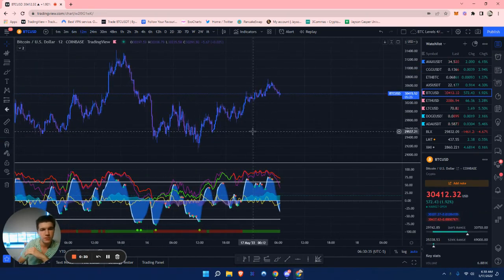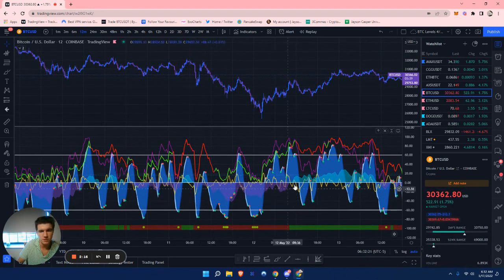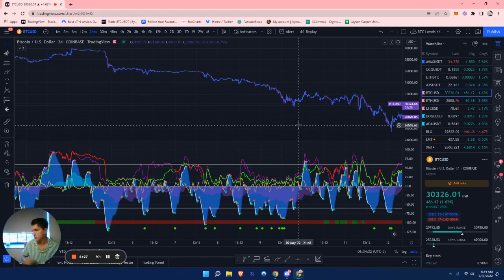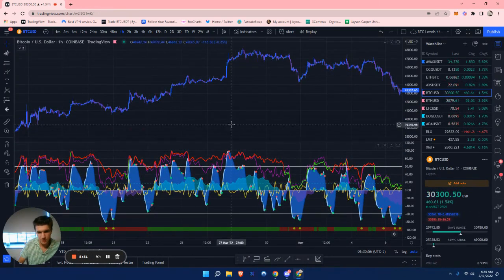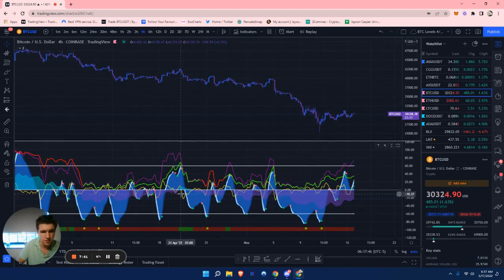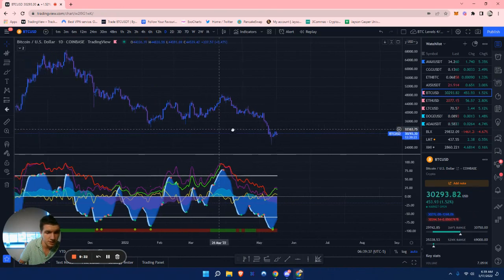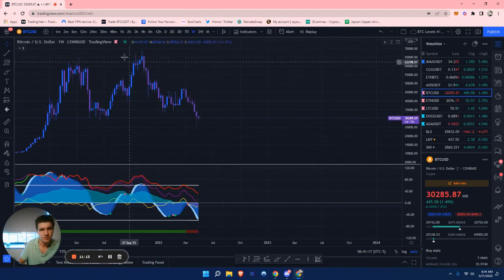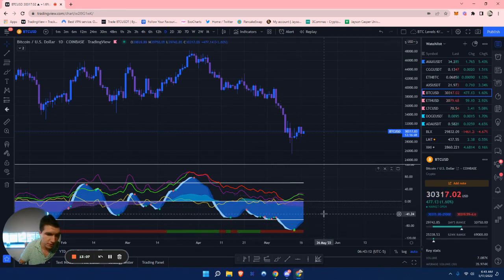Market Cipher Moneyflow Timeframes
My Favorite Timeframes for looking at Moneyflow on Market Cipher B.